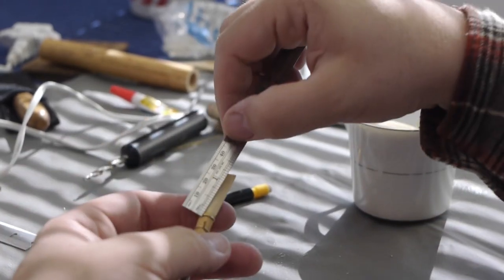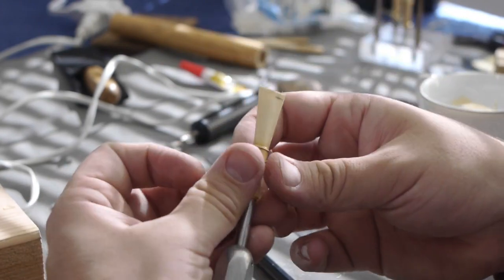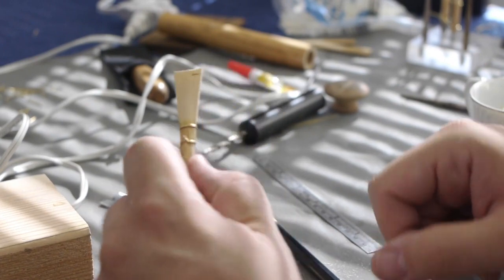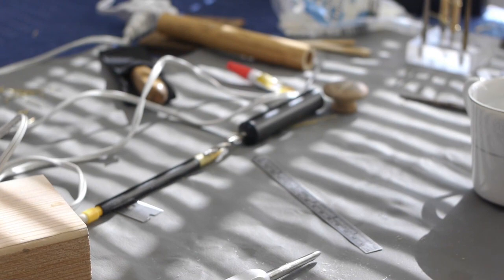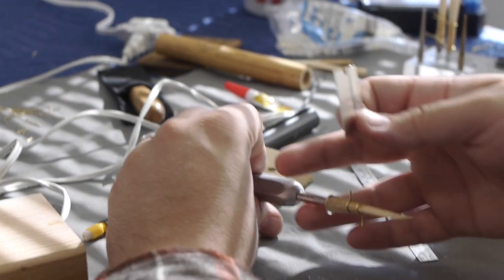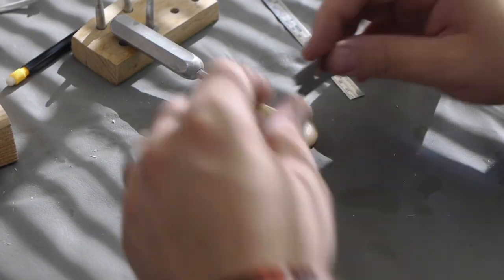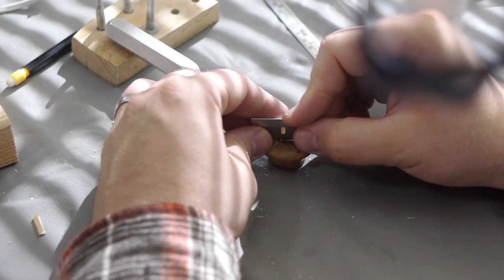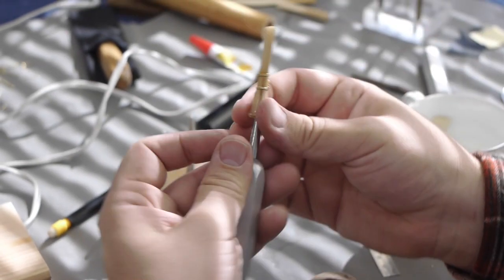Bassoon Reedmaking Simplified- Part 8: Trimming the tip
Update: My reeds have gotten more responsive and I know trip the tip initially to 28mm from the top of the first wire occasionally going a short as 27mm.

My goal is to make reeds as consistently and quickly is possible, this is largely achieved by simplifying the process. Unlike many of my mentors, I do not pretend to be a physicist, botanist, or acoustician when talking about reeds. Part 8:Trimming the tip of the reed without an expensive trimmer is the final step in creating a quality reed blank.

I studied bassoon and reedmaking with Laine Bryce (MN Opera), Charles Ullery (St. Paul Chamber Orchestra), and Phillip Kolker (Baltimore Symphony/Peabody Conservatory). I took what worked for me from each teacher to create reeds in a style I suspect might horrify each of them.